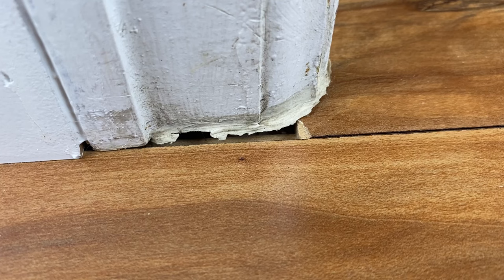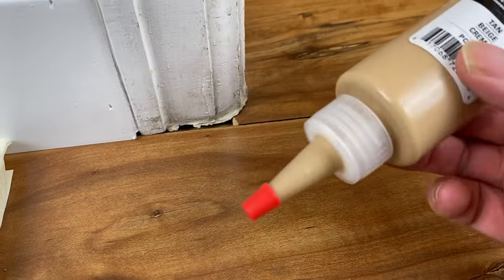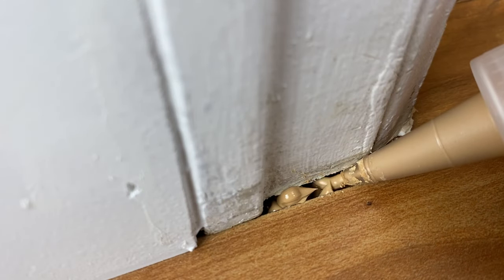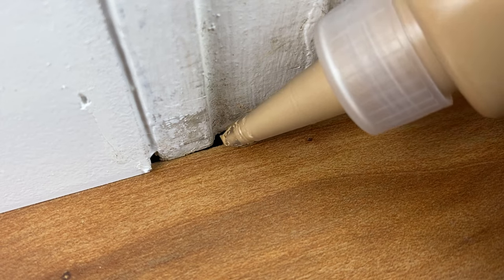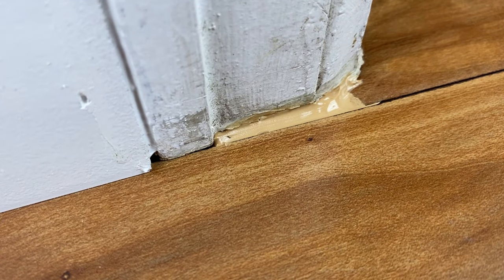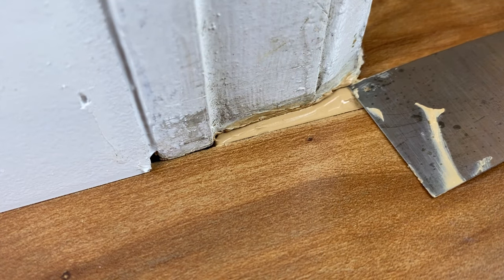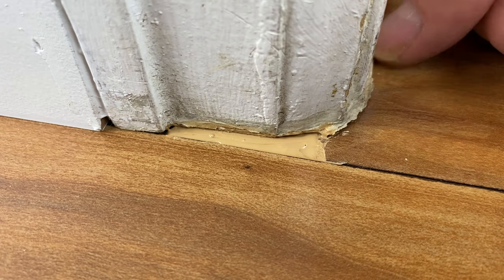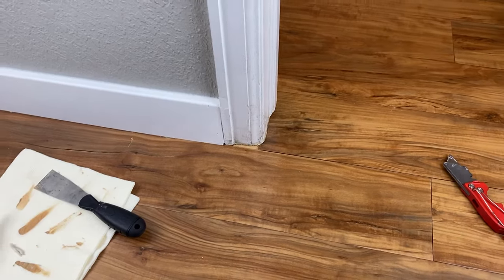How to Fill Gaps in Laminate Vinyl or Wood Floor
Here I use putty to fill gaps in the floor near the door trim. I think this is a quick easy way to fill unsightly gaps.